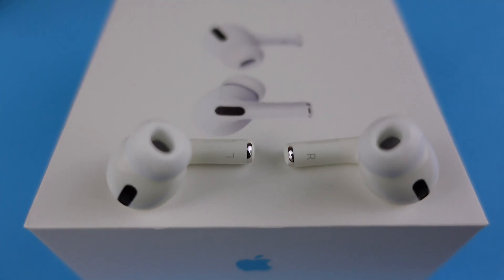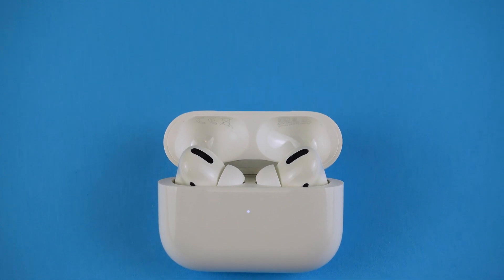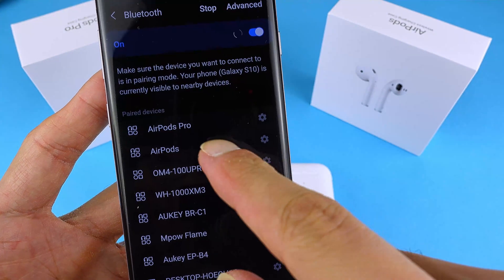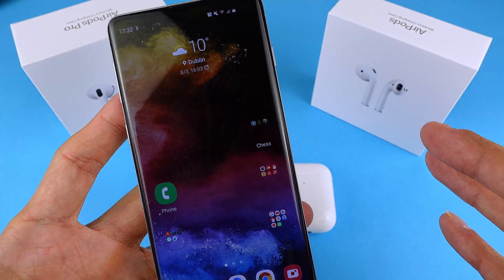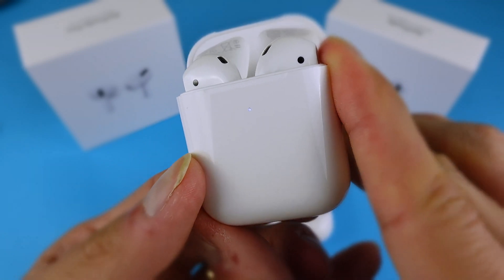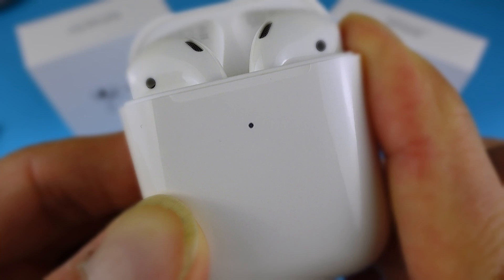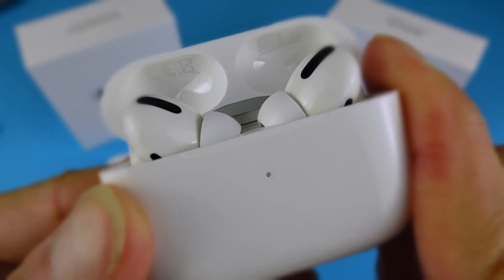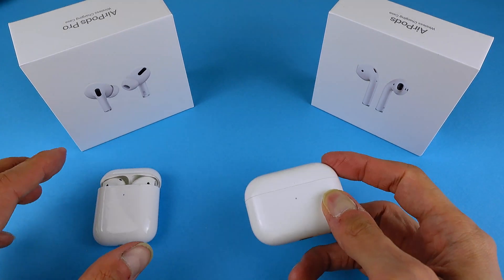Resetting Apple Airpods and Airpods Pro || 2021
In this video I go through the steps of resetting, also known as factory reset, your Apple Airpods ( 1st, 2nd Gen ) as well as Airpods Pro. This hard reset is very useful when having issues with:
- Airpods not connecting / pairing to your iPhone / Android device
- Airpods won't turn on OR no lights on the case
- Only one of the earphones work
- Only one of the earphone is charging
- Airpods not responding